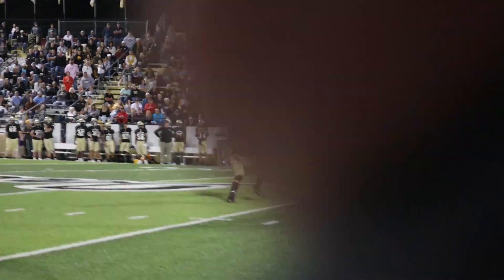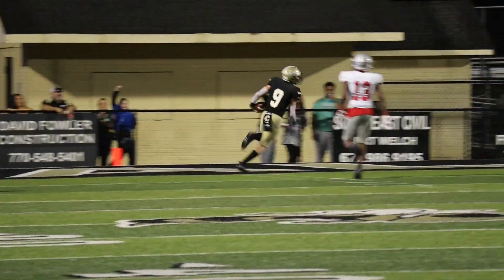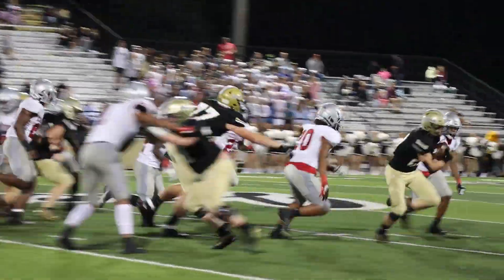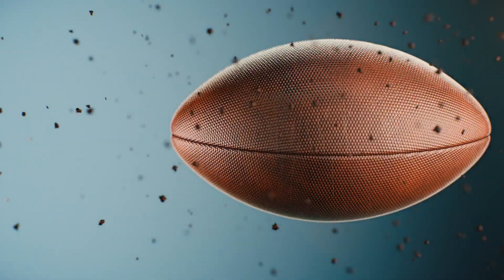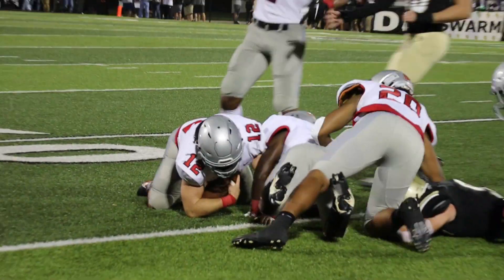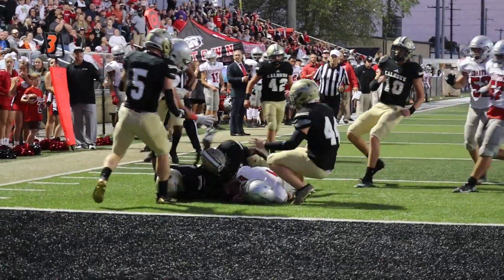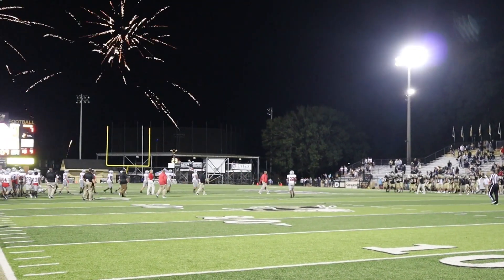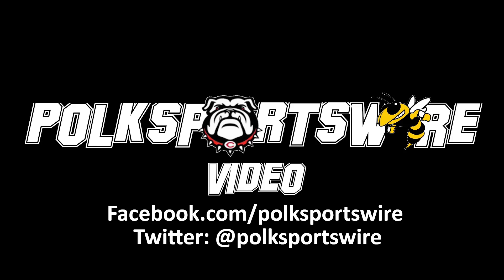Top Highlights from the Thursday night Cedartown game at Calhoun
The Cedartown Bulldogs came away with their first loss of the season on the road in a rescheduled game against the Calhoun Yellow Jackets, but it wasn't all bad news for the home team. Check out top highlights from both sides from a Thursday Night Thriller in Gordon County in this latest PolkSportsWire Video.

Want to support free local news and sports? You can contribute directly to PolkSportsWire and Polk Today here: